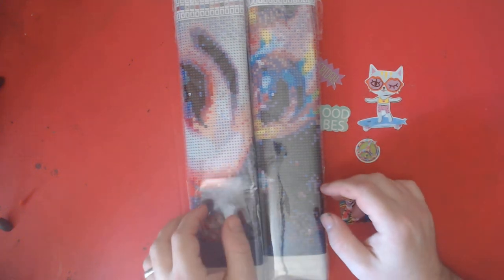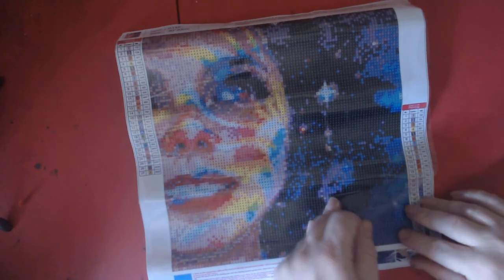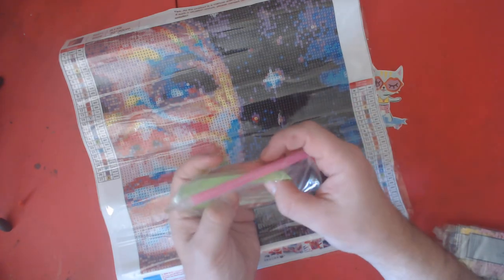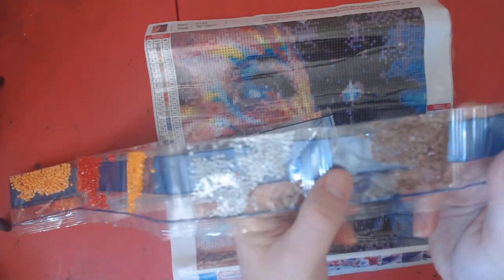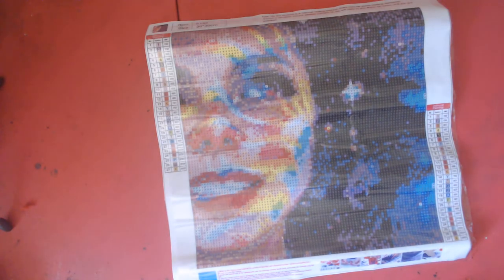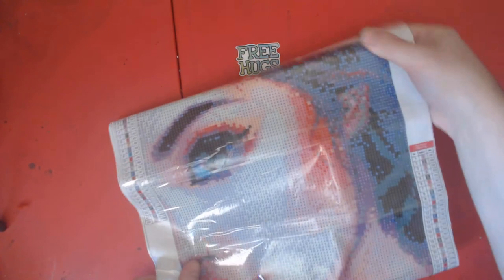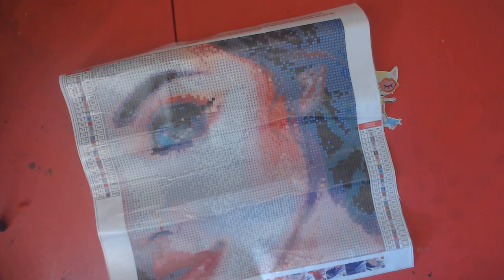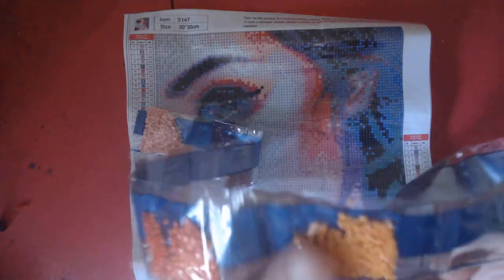Diamond Painting UNBAGGING, of TEUN Abstract Girl Face Part 2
Streaming Times:
                                 Random Wednesday & Fridays

TEUN 4 Pack 30x30 cm 5D Diamond Painting Abstract Girl Face Full Drill Kits